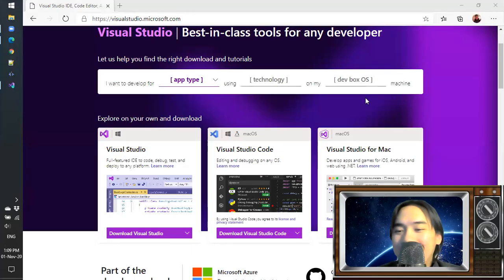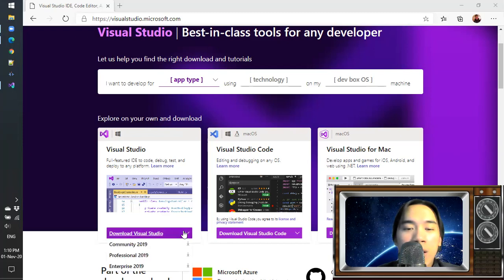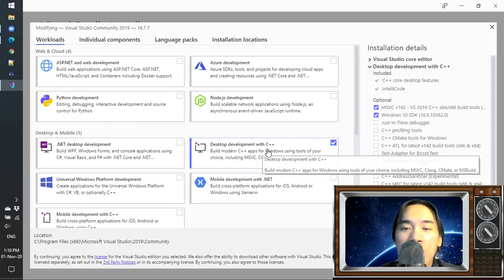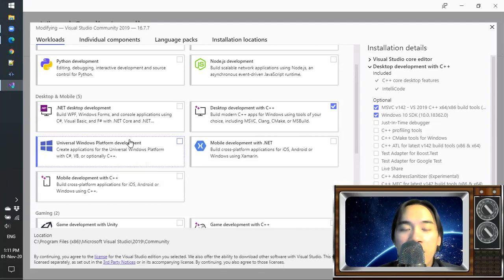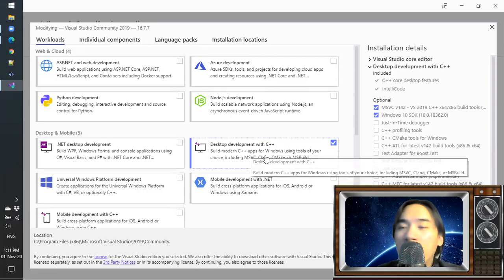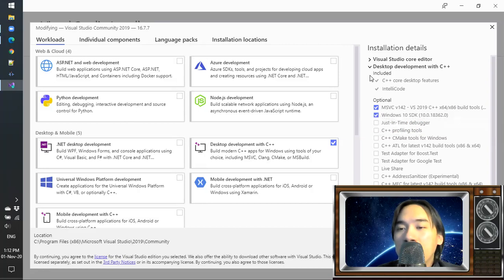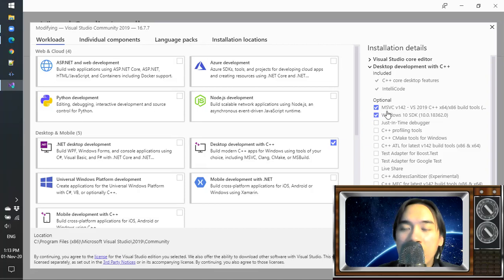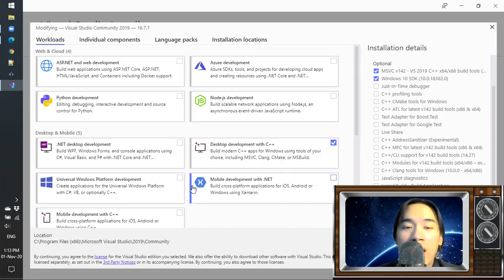Install Free Visual Studio Community 2019 for C++ Windows Development in 2020 | Dr Cat Can Code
How to Install Free Microsoft Visual Studio Community 2019 for C++ Windows Development in 2020 | Dr Cat Can Code
I this video I explain what components are required in the installation for developing basic C++ programs for beginners.
Do Not Re-up; Do Not Download & Re-Distribute this Content.